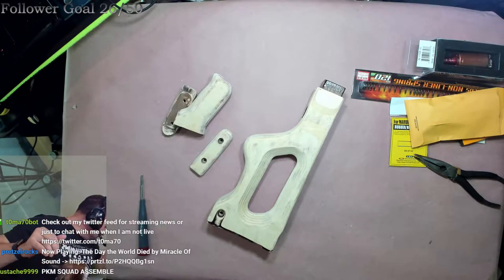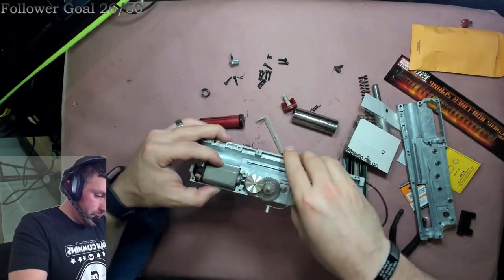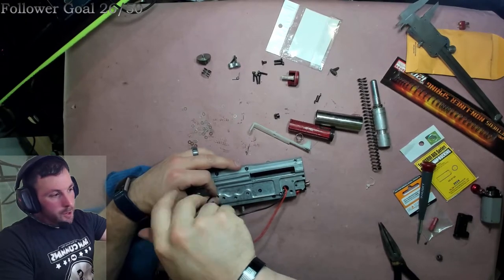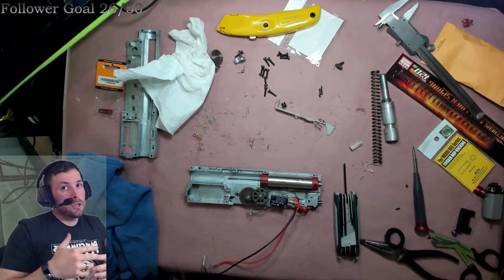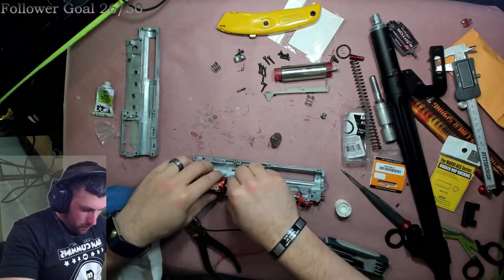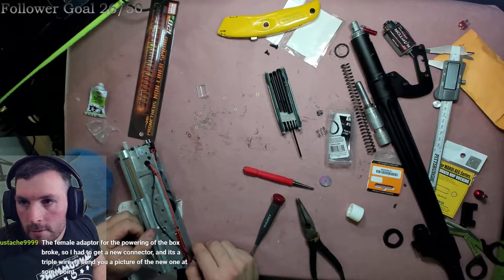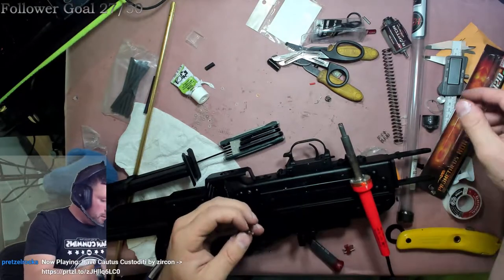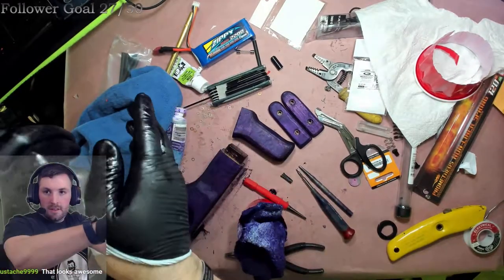A&K PKM airsmithing live stream with timestamps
Timestamps for ease of use

Outer barrel removal.  6:10

Gearbox removal. 7:38

AOE Correction With explanation. 50:43 - 1:02:20

Custom Motor length cut. 1:09:40 - 1:25:06

Bevel gear shim. 1:25:15 - 1:29:25

Inner barrel and hop up bucking swap. 1:43:40 - 1:52:40

Deans connector installation and fuse removal. 1:56:00 - 2:06:20

Custom stain mixing and application.  2:07:55- 2:23:13

Parts used:
Guarder 70% bucking
Danco #14 O-ring
"Sorbo pad"
super glue
shims
deans connector
shrink tube

Weller 40 W soldering iron

Metric allen wrench set

Lead bearing flux core solder

Heat gun

Utility knife